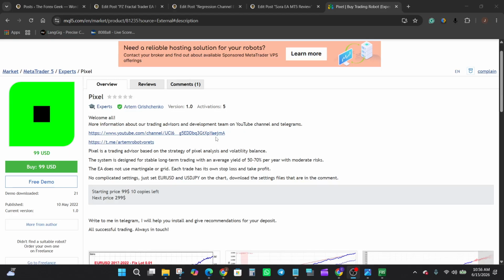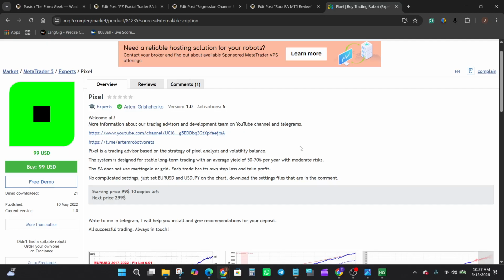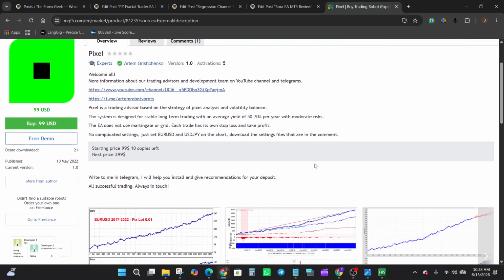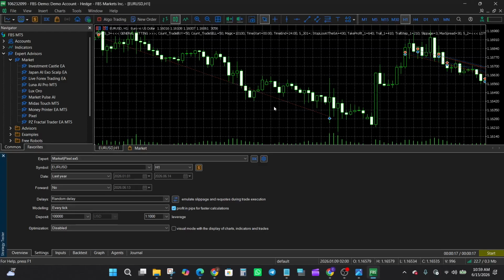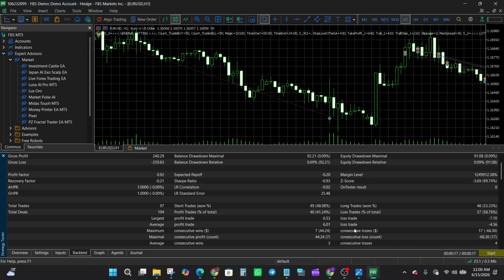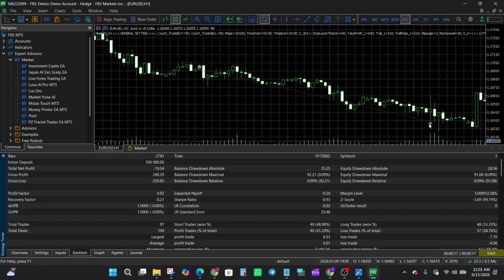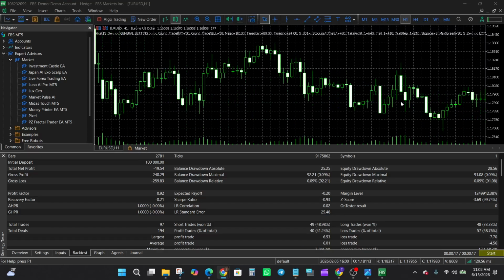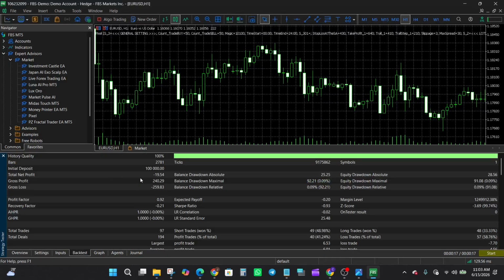Pixel EA MT4 & MT5 Review – Simple Automated Trading System Analysis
This review covers the Pixel EA available on the MQL5 Marketplace. I walk through the product page, pricing, developer information, recommended symbols, risk management approach, and historical backtesting analysis. The review also discusses the limitations of the available Marketplace information and why independent testing and optimization remain important before evaluating any automated trading system for live use.